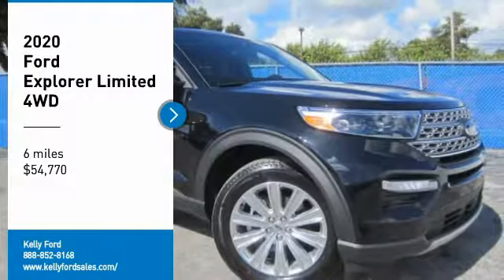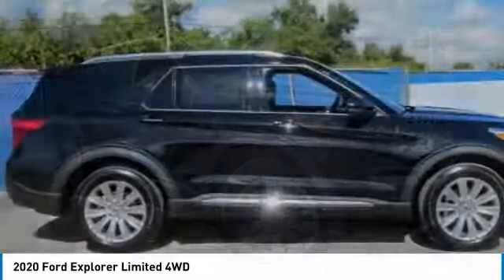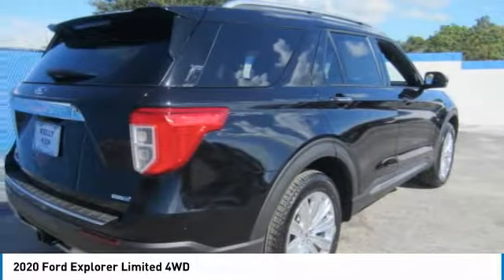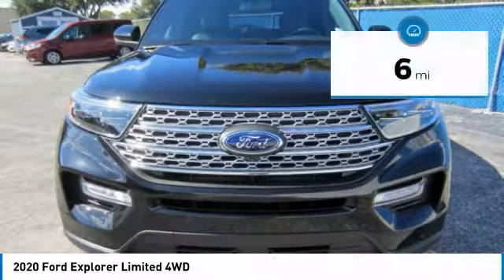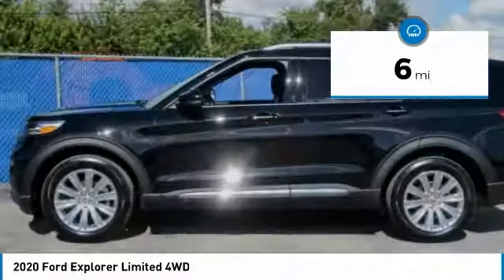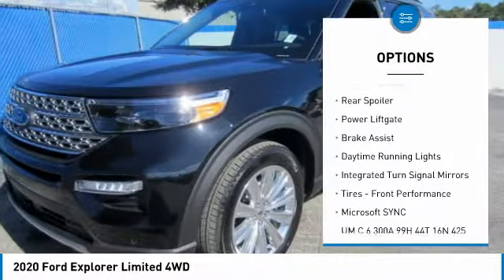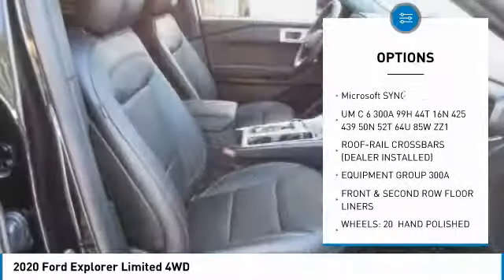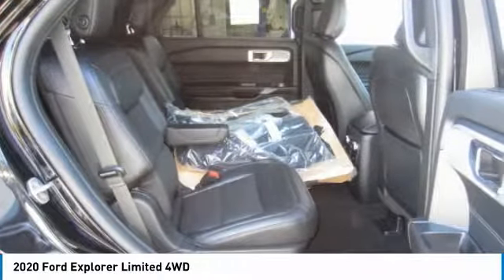2020 Ford Explorer 20T137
2020 FORD EXPLORER Melbourne, FL
Stock# 20T137

Kelly Ford
776 Magnolia Ave

Delivers 27 Highway MPG and 20 City MPG! This Ford Explorer has a dependable Intercooled Turbo Regular Unleaded I-4 2.3 L/140 engine powering this Automatic transmission.

CLASS III TRAILER TOW PACKAGE -inc: cargo area management system , WHEELS: 20  HAND POLISHED ALUMINUM, TWIN PANEL MOONROOF -inc: remote control front windows (opens front windows from outside of the vehicle via the key fob), TRANSMISSION: 10-SPEED AUTOMATIC W/SELECTSHIFT -inc: active transmission warm-up (ATWU) (STD), ROOF-RAIL CROSSBARS (DEALER INSTALLED), FRONT & SECOND ROW FLOOR LINERS, EQUIPMENT GROUP 300A, ENGINE: 2.3L ECOBOOST I-4 -inc: auto start-stop technology (STD), CARGO MAT (DEALER INSTALLED), AGATE BLACK METALLIC.

For a must-own Ford Explorer come see us at Kelly Ford, 776 Magnolia Ave, Melbourne, FL 32935. Just minutes away!